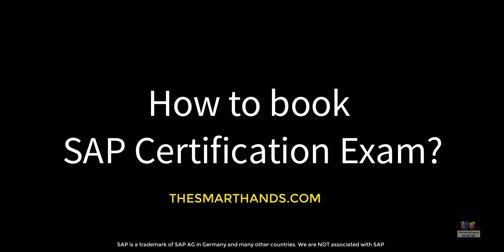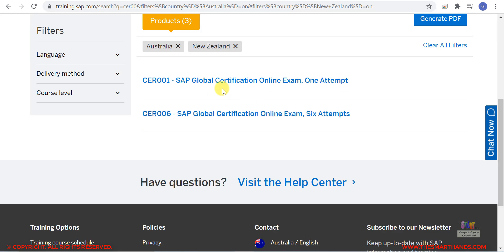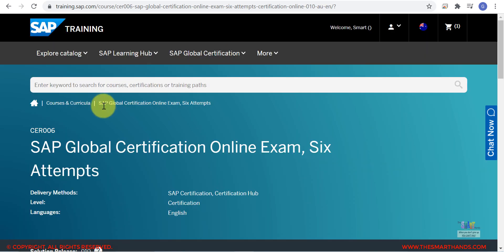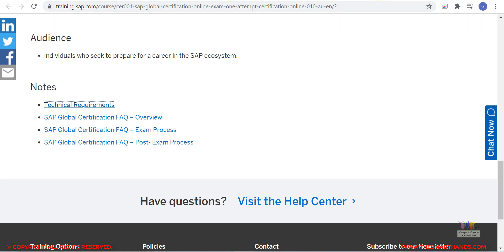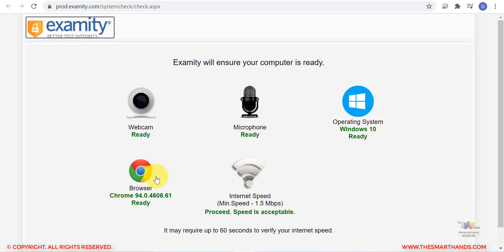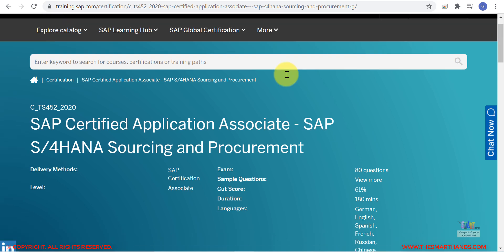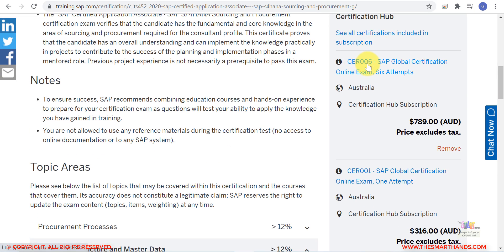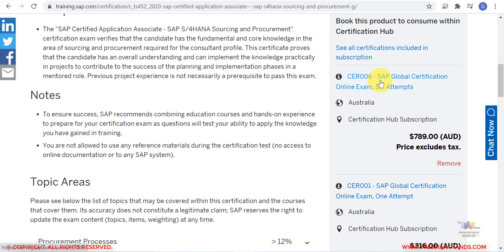How to book SAP Certification Exam?